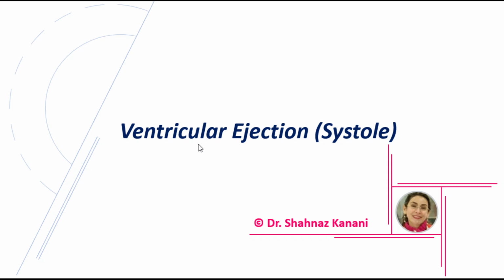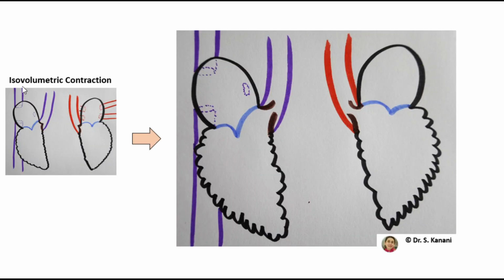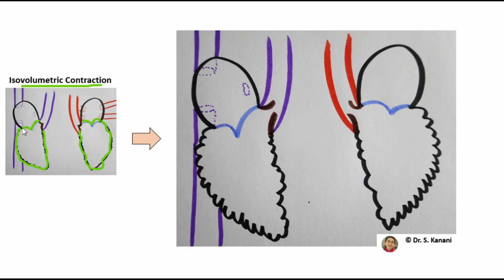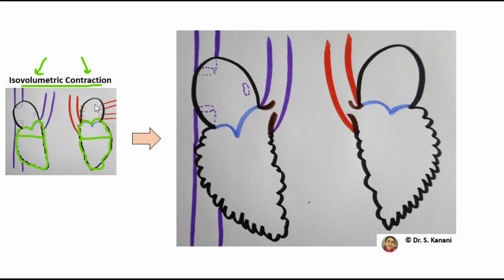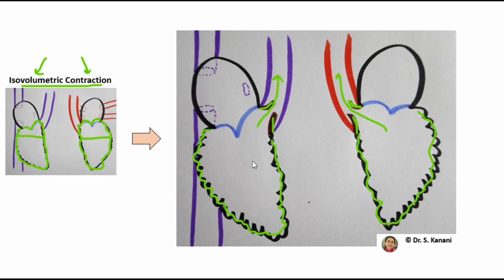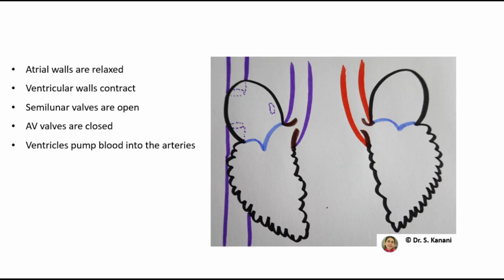Ventricular Ejection of the Cardiac Cycle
During this phase, ventricular walls contract to open semilunar valves and push blood into the arteries (pulmonary trunk and aorta).